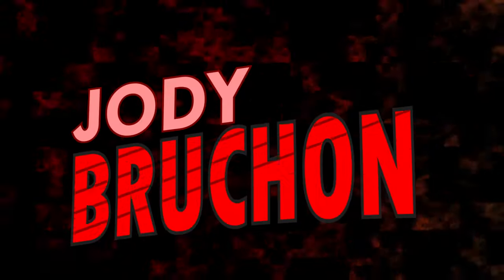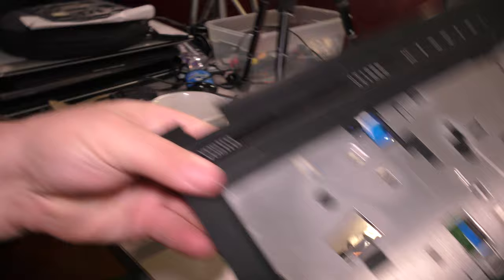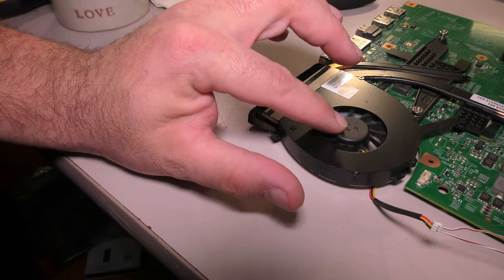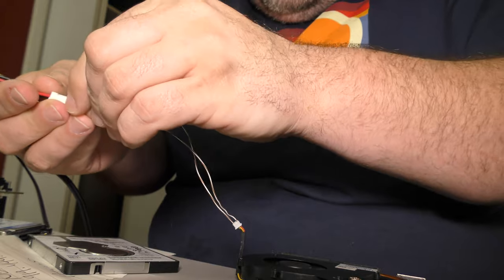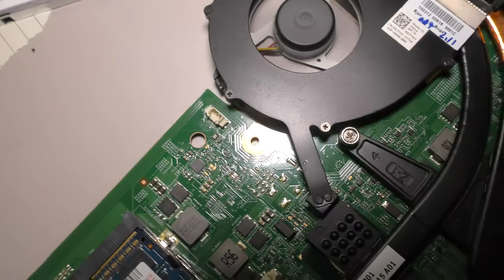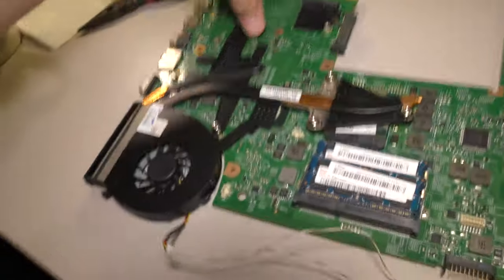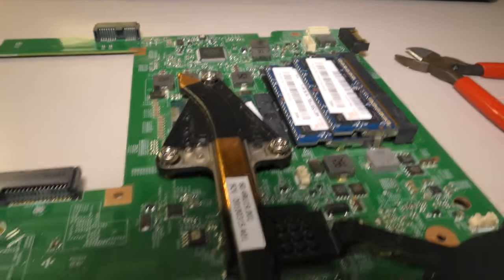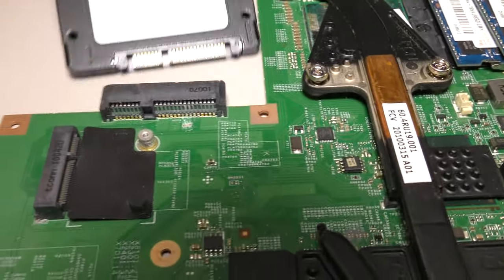Hot-Wiring a Laptop CPU Fan - For Fun and Profit! - Jody Bruchon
It would not spin, so I made it spin. Solder up some wires again. This poem is not very good. A clean beaver always gets the best wood? I'm not a word-ologist, man, cut me some slack.